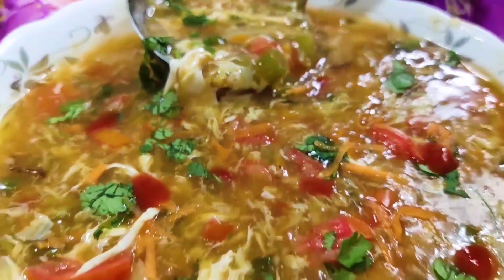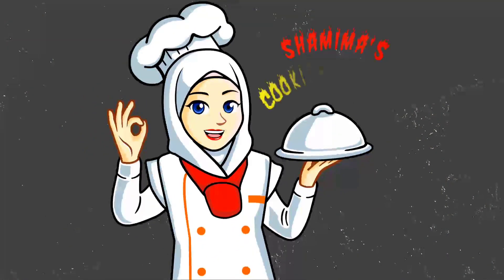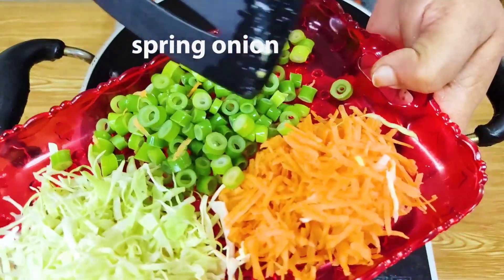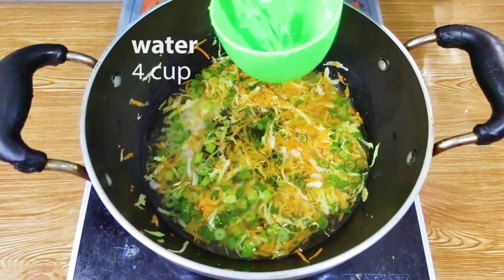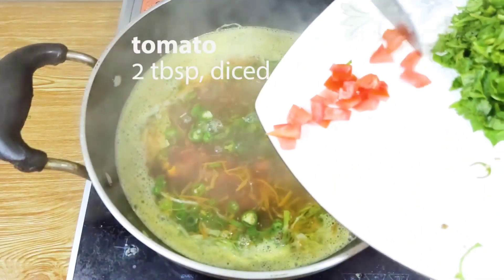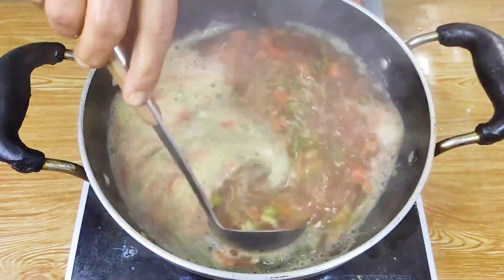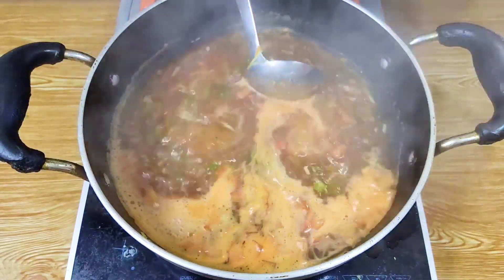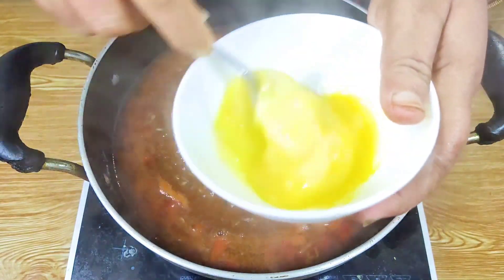ভেজিটেবিল এগ স্যুপ রেসিপি । মাত্র ১০ মিনিটে মজাদার ভেজিটেবিল এগ স্যুপ । Vegetable Egg Soup Recipe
বাড়িতেই মাত্র ১০ মিনিটে তৈরি করে ফেলুন হেলদি টেস্টি ভেজিটেবিল এগ স্যুপ। শীতের বিকালে বা সন্ধ্যায় গরম গরম এক বাটি স্যুপ থাকলে আর কি লাগে? তাও সেটা যদি হয় দারুন হেলদি টেস্টি ভেজিটেবিল এগ স্যুপ।
উপকরণ (Ingredients):-
মাখন ১ টেবিল চামচ (butter 1 tbsp)
রসুন কুচি ১ টেবিল চামচ (chopped garlic 1 tbsp)
পছন্দমত সবজি (chopped vegetables)
পানি বা ভেজিটেবিল স্টক ৪ কাপ  (water/vegetable stock 4 cup)
টেস্টিং সল্ট হাফ চা চামচ (tasting salt 0.5 tsp)
কাঁচা মরিচ কুচি ১ টেবিল চামচ (chopped green chili 1 tbsp)
কিউব করে কাতা টমেটো ২ টেবিল চামচ (diced tomato 2 tbsp)
চিনি ২ টেবিল চামচ (sugar 2 tbsp)
লবণ ১ চা চামচ ( স্বাদমত) (salt 1 tsp, to taste)
সয়া সস ১ টেবিল চামচ (soa sauce 1 tbsp)
টমেটো সস ৪ টেবিল চামচ (tomato sauce 4 tbsp)
কালো গোলমরিচ হাফ চা চামচ (black pepper 0.5 tsp)
কর্ণ ফ্লাওয়ার আড়াই টেবিল চামচ (corn flour 2.5 tbsp)
লেবুর রস ১ টেবিল চামচ (lemon juice 1 tbsp)
ডিম ১টা (egg 1)
ধনেপাতা (coriander)

ভিডিওটি কেমন লাগলো কমেন্টে অবশ্যই আমাকে জানাবেন, আমি আপনার কমেন্টের অপেক্ষায় থাকবো।

Curious about what’s cooking on studio? Check us out on Instagram!